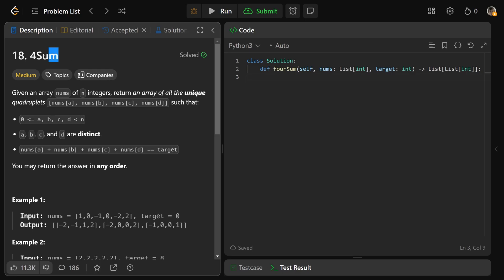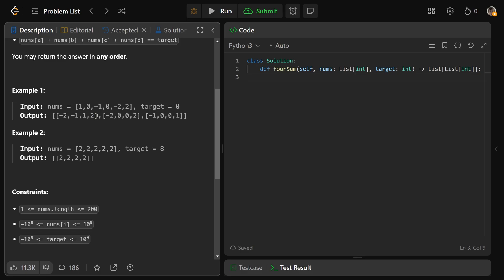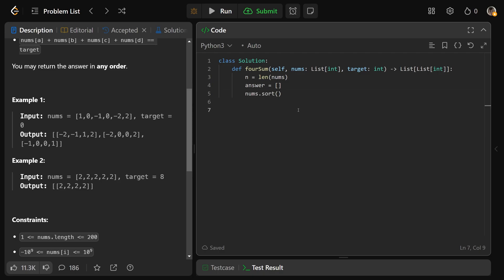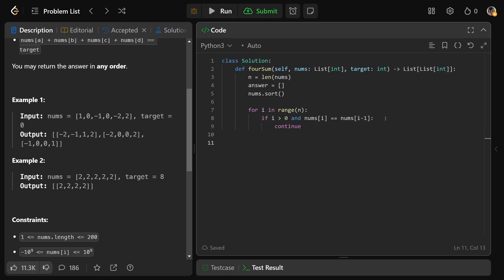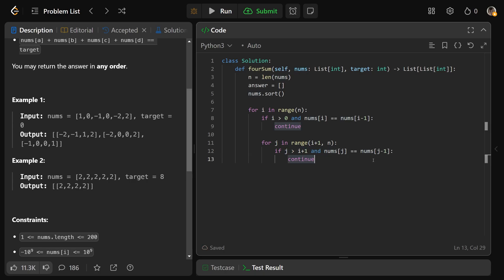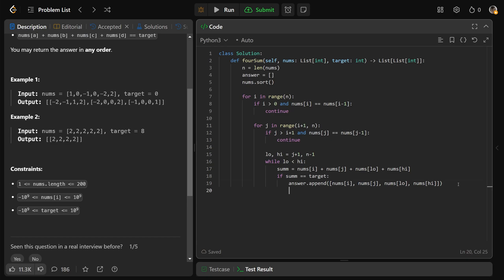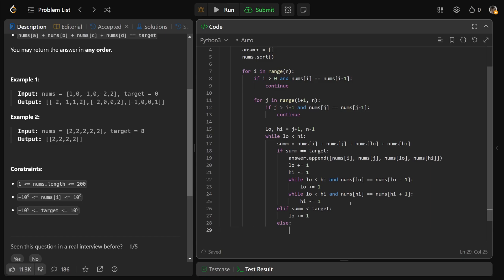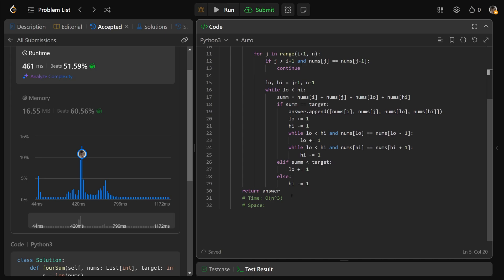4Sum - Leetcode 18 - Two Pointers (Python)